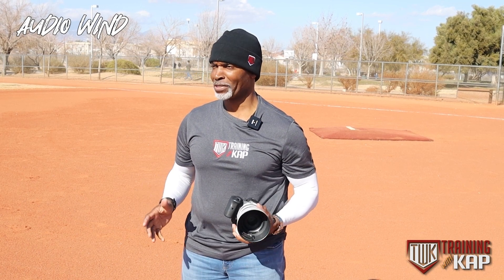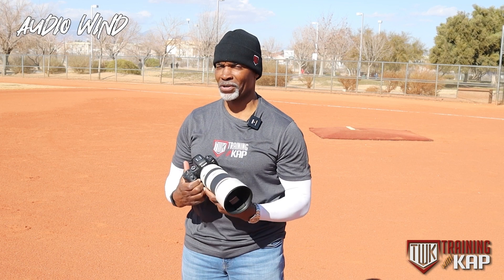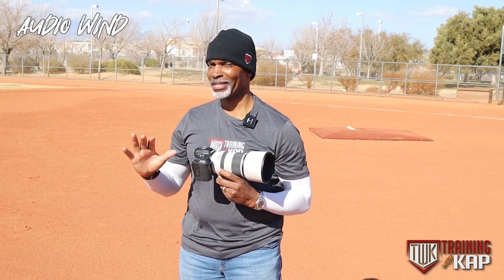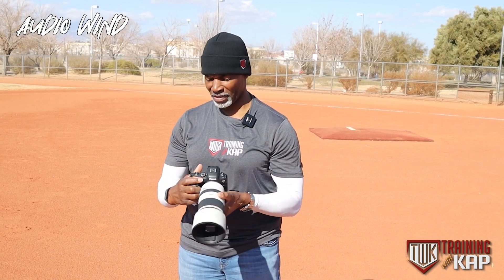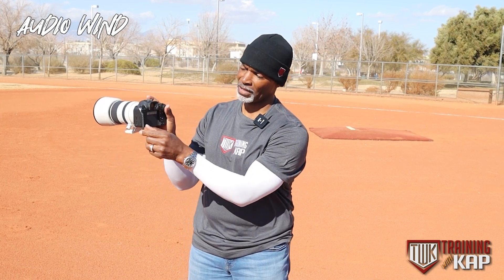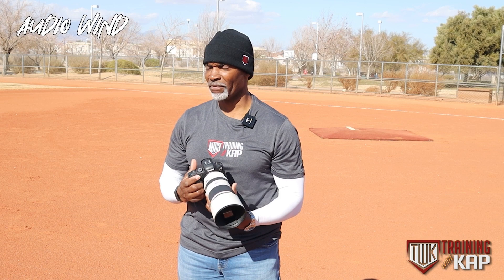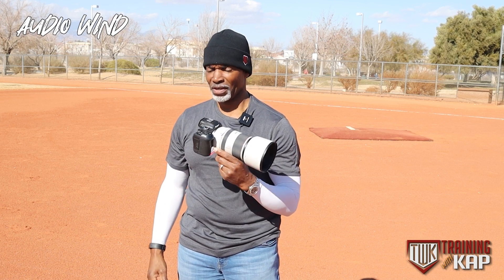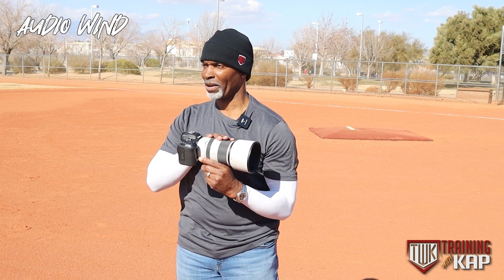Trailer Canon R6 quick review. Why did KAP buy the R6?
In this trailer, KAP reviews the Canon R6. What KAP likes about the R6 for T and I!